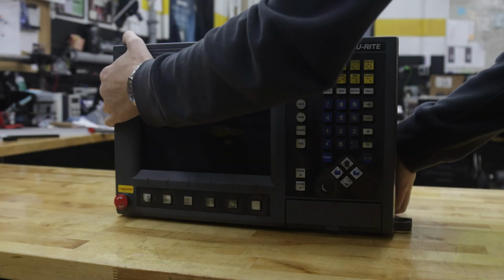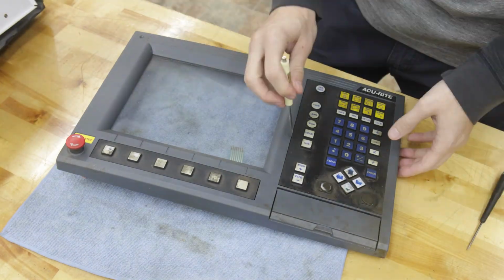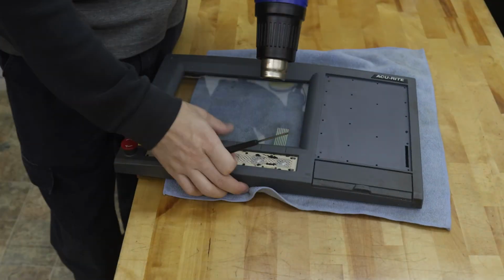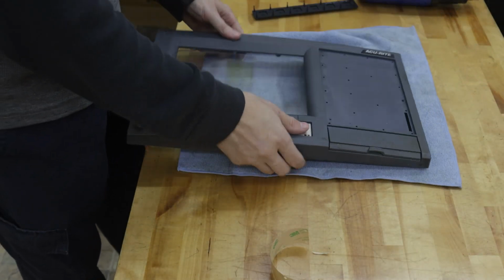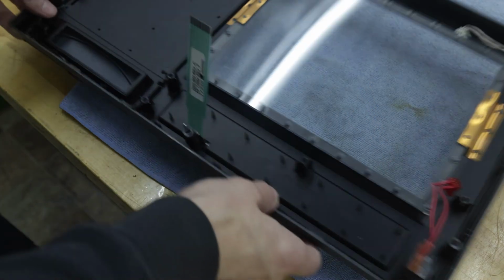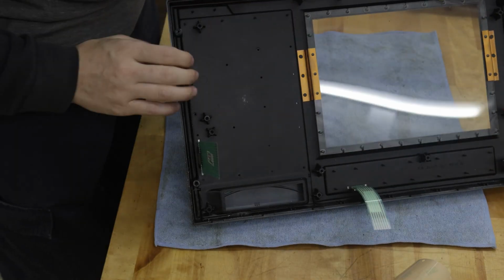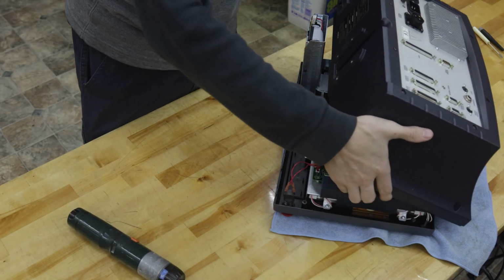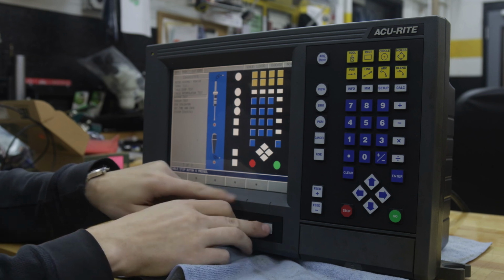Acu-Rite MillPWR Key Pad Replacement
Today we're replacing the key pads on a MillPWR by Acu-Rite.